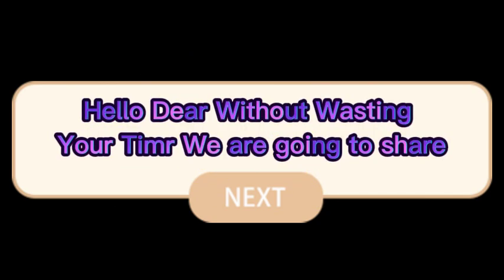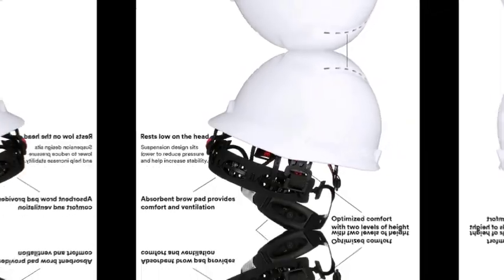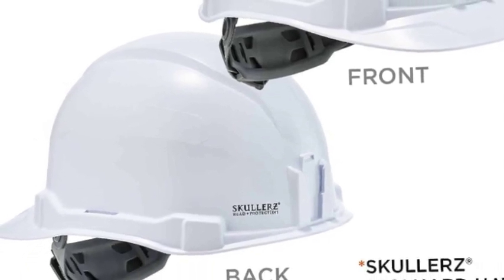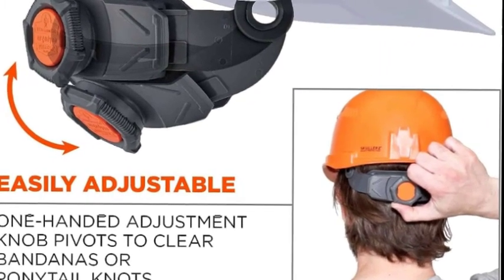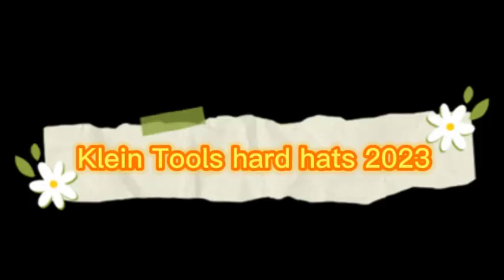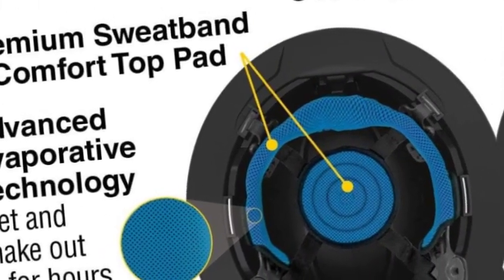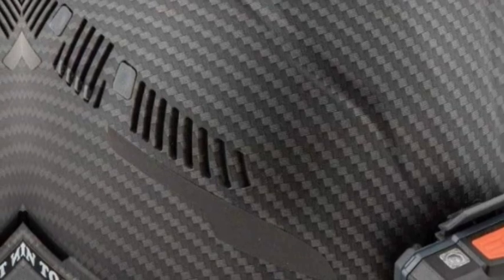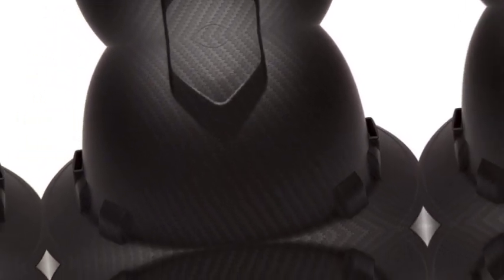Top 5 best hard hats 2024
P1 = SecureFit Hard Hat SecureFit =
P2 = Hard Hat, Cap Style =
P3 = Lift Safety HDF-15NG DAX =
P4 = Klein Tools 60347 Hard Hat =
P5 = Pyramex Ridgeline =